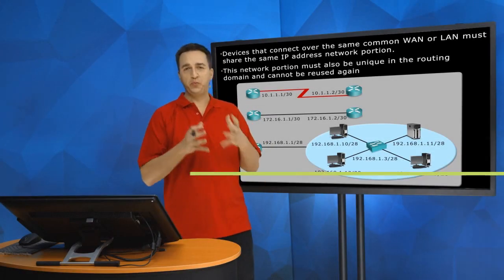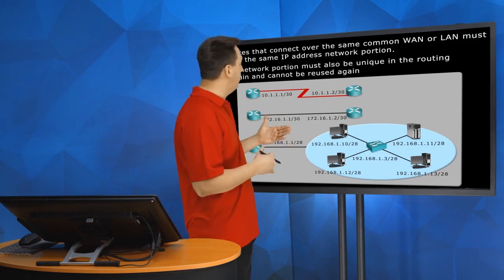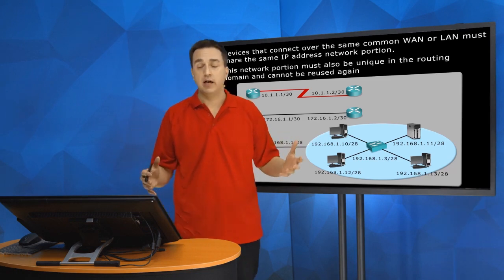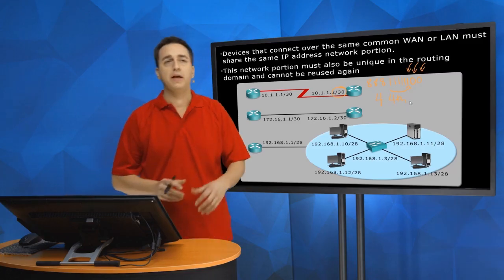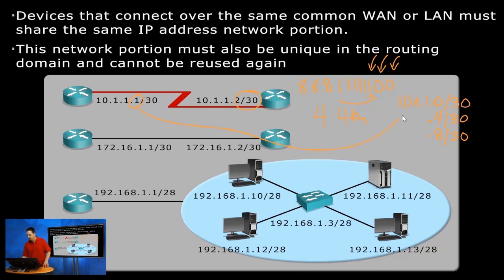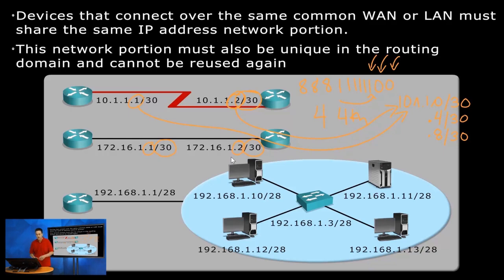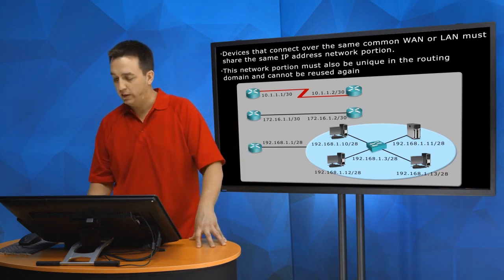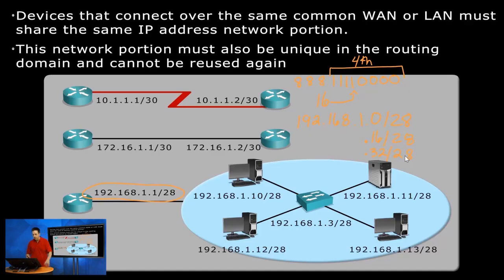22 Addressing a Broadcast domain 1